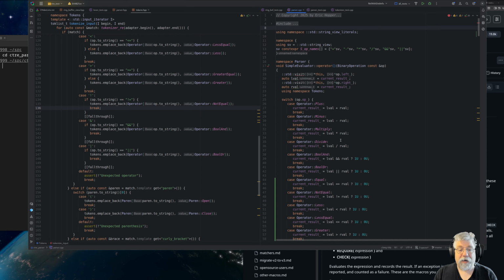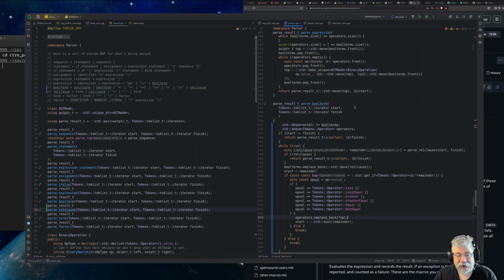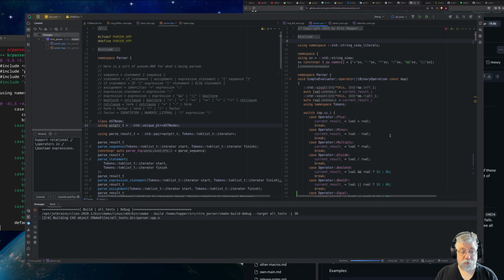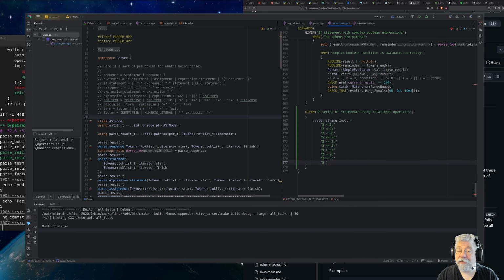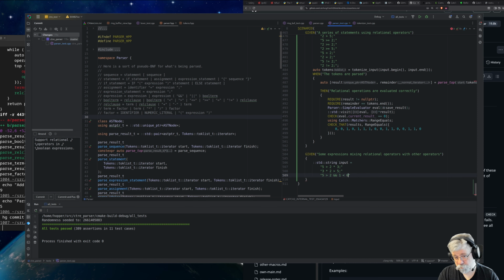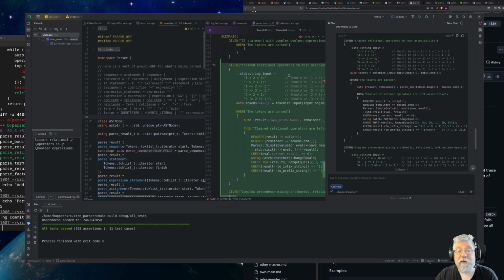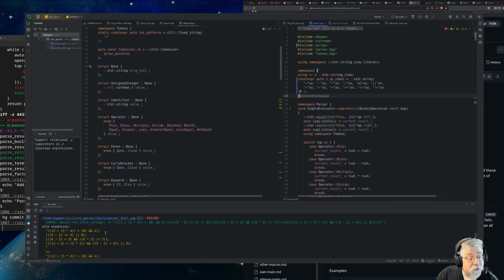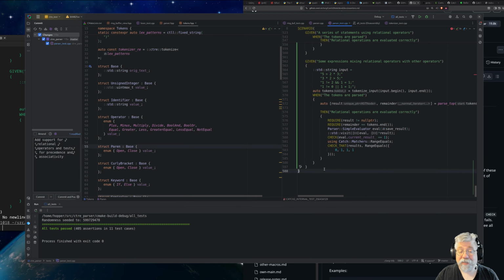Your own programming language!